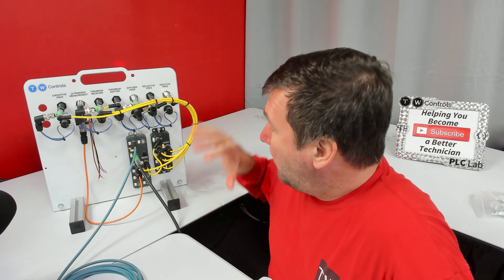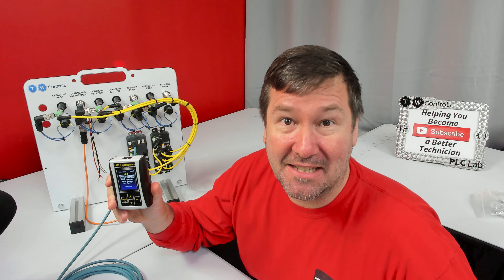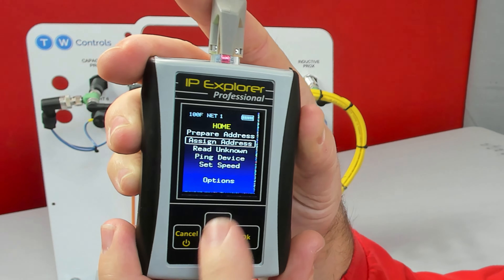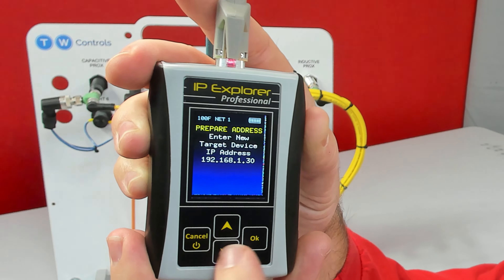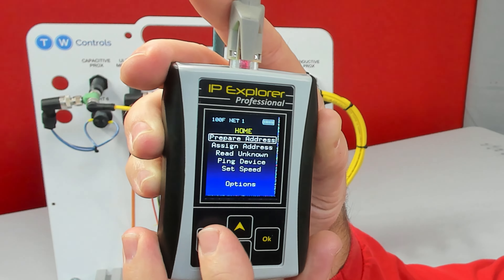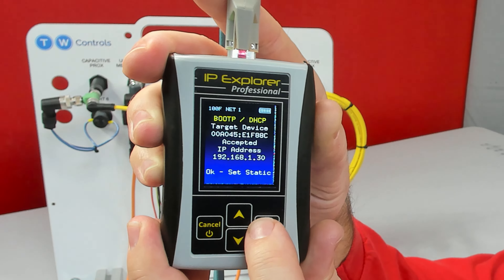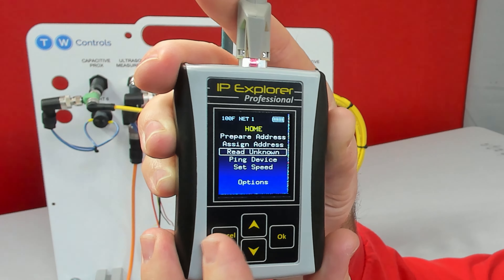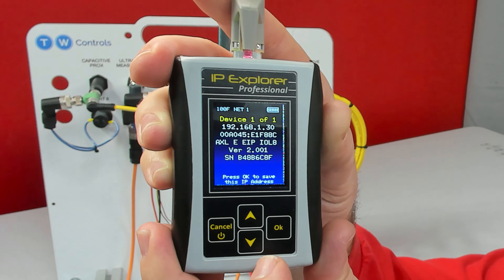Assigning an IP Address to a Phoenix Contact Axioline IO Block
You can both read and assign an IP address to a Phoenix Contact Axioline IO block.  Additionally, you can set it to static and disable DHCP.